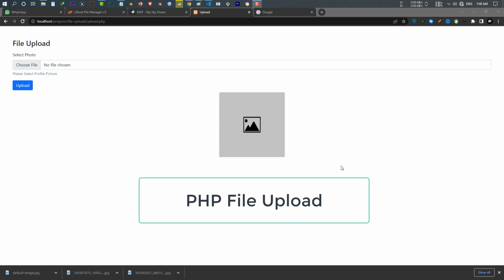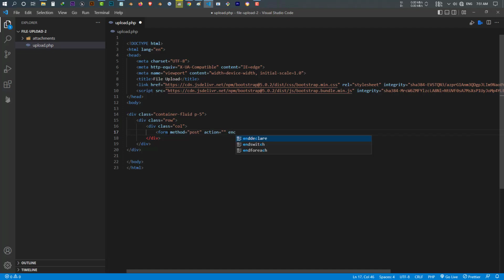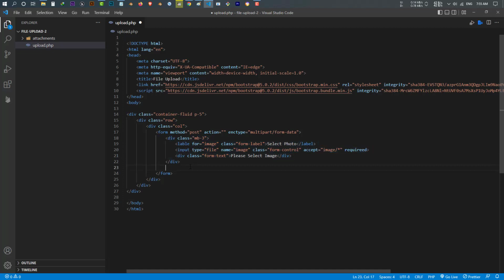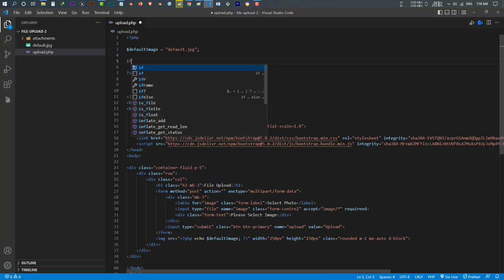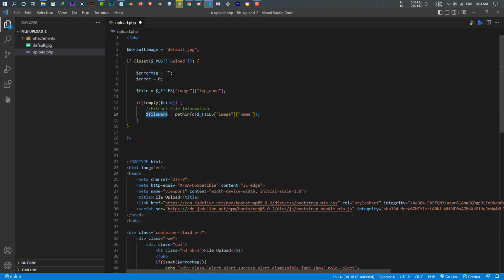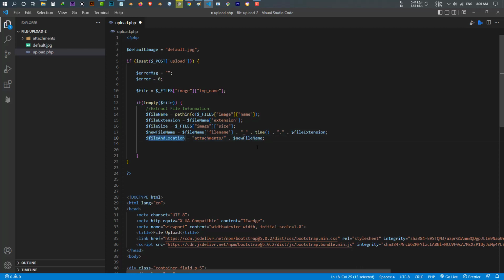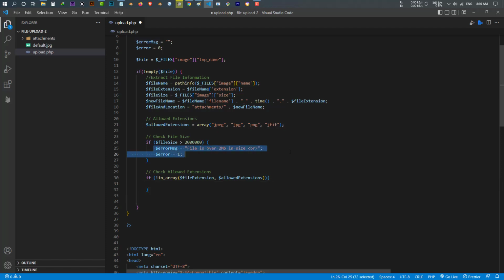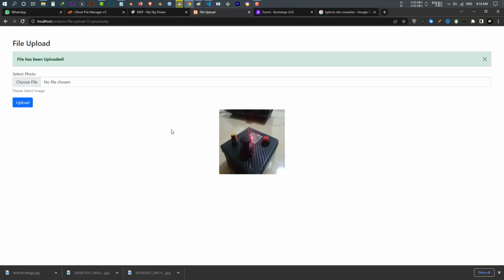How to make PHP File Upload System | PHP Image Upload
Upload Files and Images to Website in PHP | PHP Tutorial | Learn PHP Programming | Image Upload. In this PHP tutorial I will show how to easily upload images and files to a website using PHP.

In this tutorial i show you how to make PHP file upload
We will also learn how to add error handlers specific to uploading such as file size and file type.